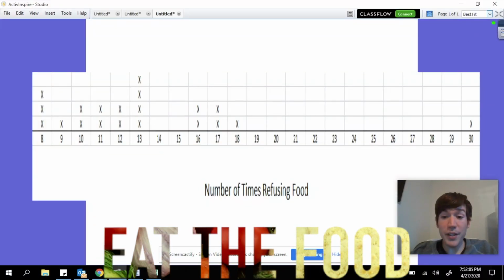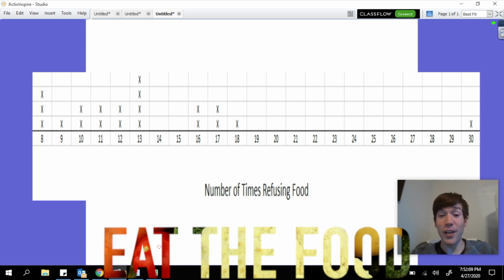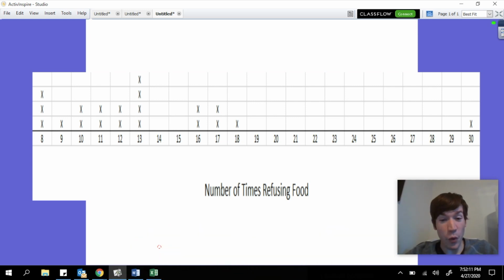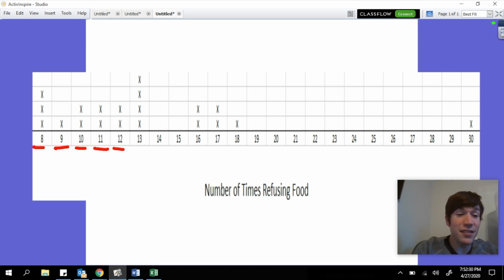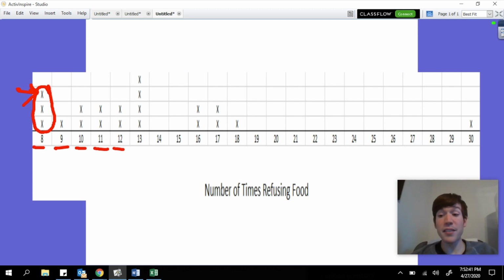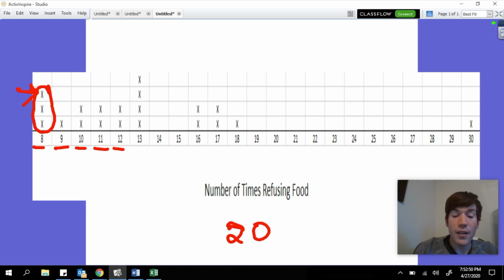A Girl Refusing Food: Learning About Line Plots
Have you ever thought about line plots and what they are? They are really similar to a lot of other graphs, but sometimes they are hard to figure out. Watch as we look at a line plot about a little girl that just refused to eat!